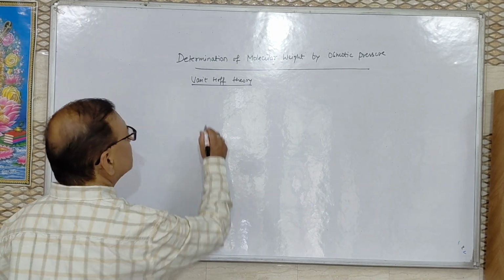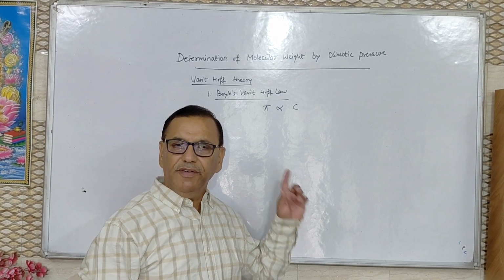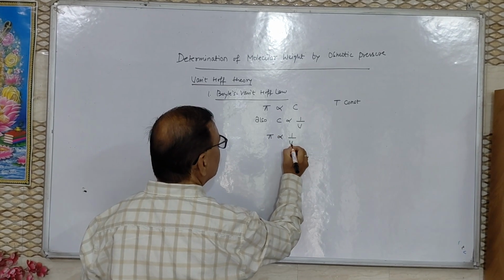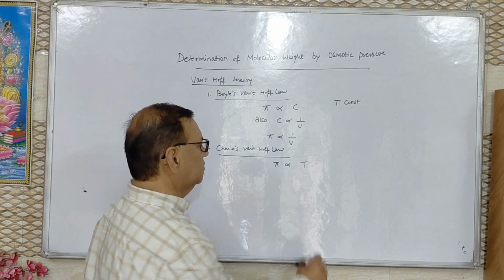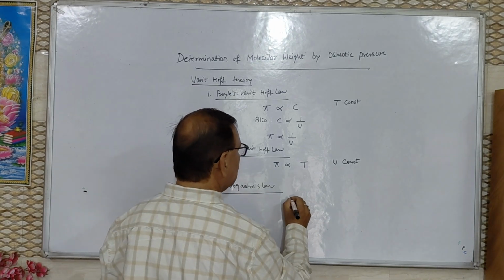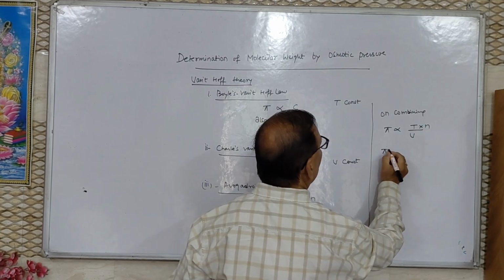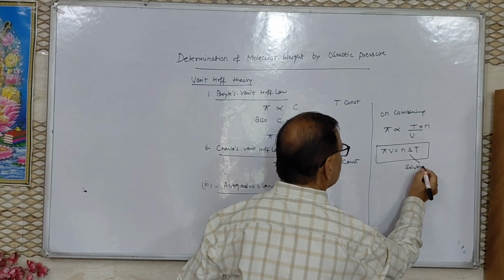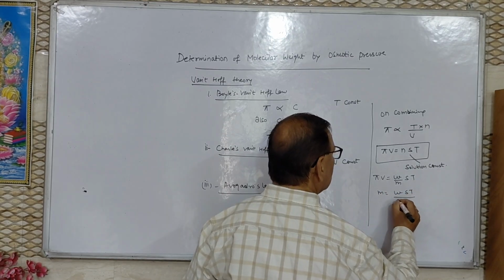Osmotic pressure part 2 class 12 chemistry class 12 notes